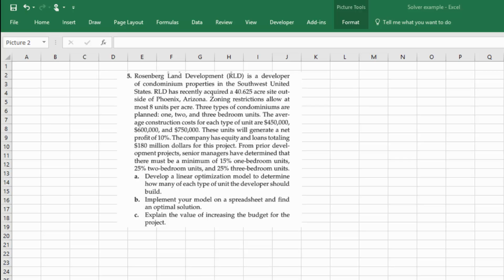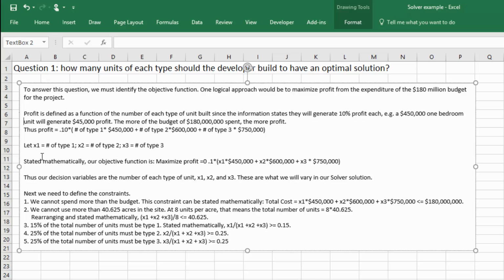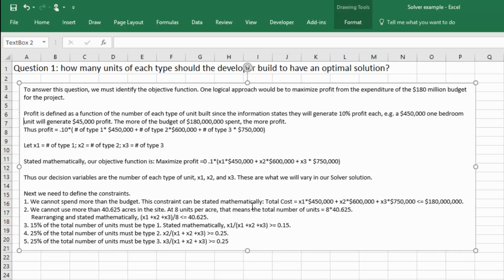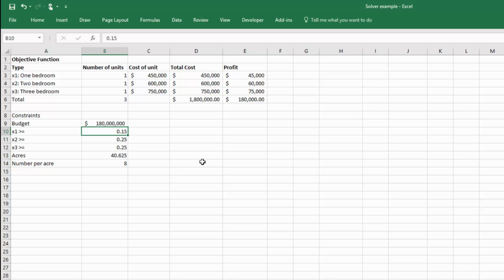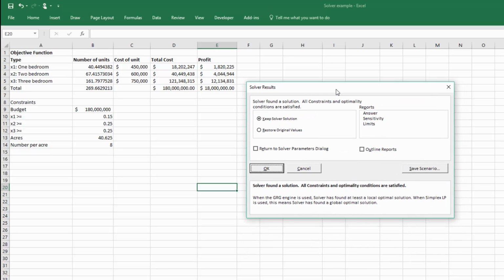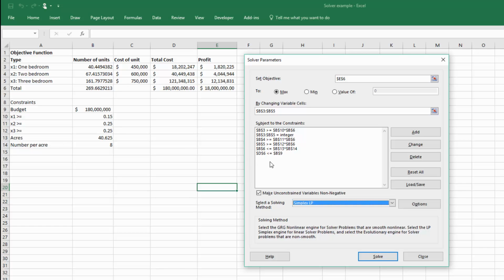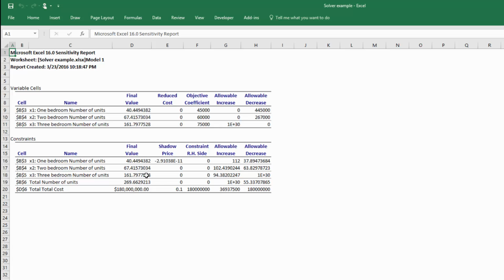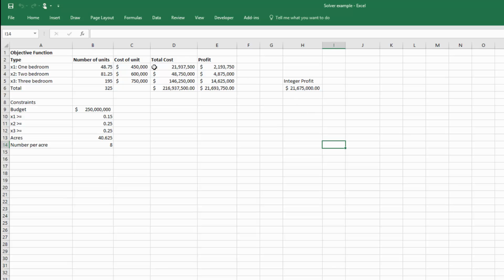Using Solver with Excel 2016 for Linear Optimization Problems - Part 2 -Evans Chapter 13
This video presents an explanation of how to set up a problem for optimization using linear programming via Excel Solver. The example is a maximization of profit model.